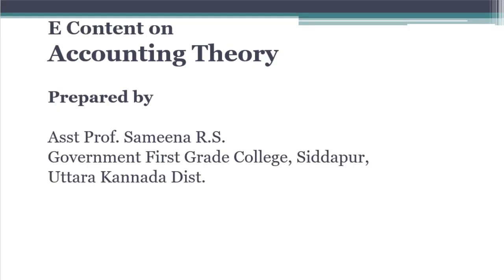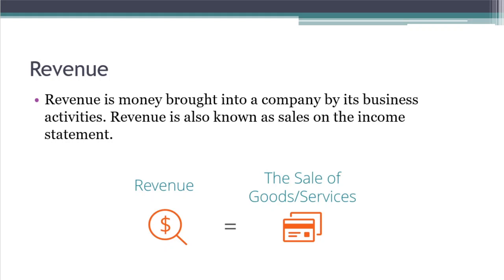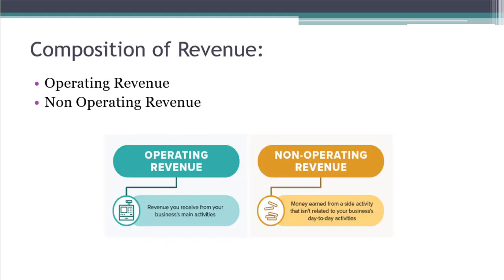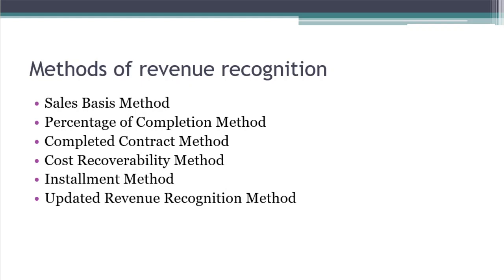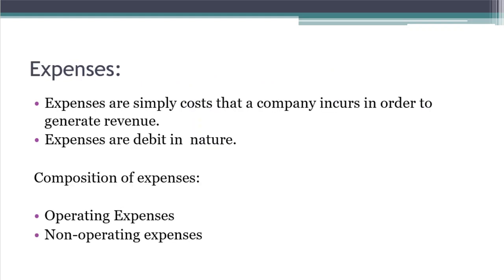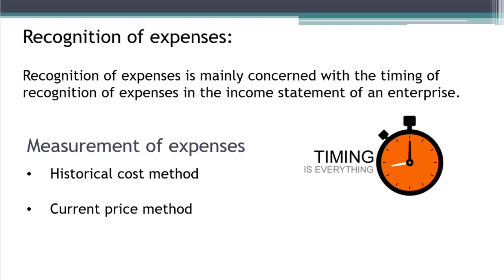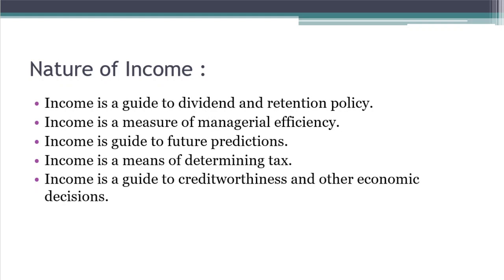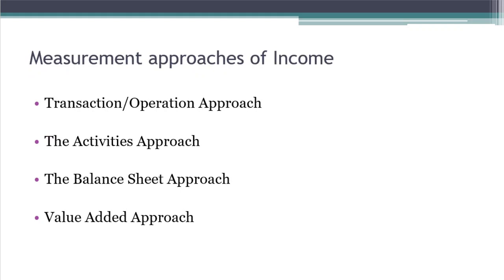Summary : Measurement of Revenues, Expenses and Incomes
E Content on Accounting Theory,  Unit 4, Session 59,  Summary : Measurement of Revenues Expenses and Incomes for 5th Semester Students of Karnataka University Dharwad